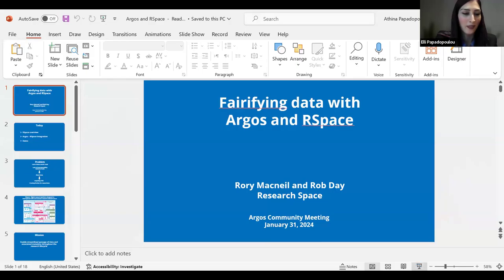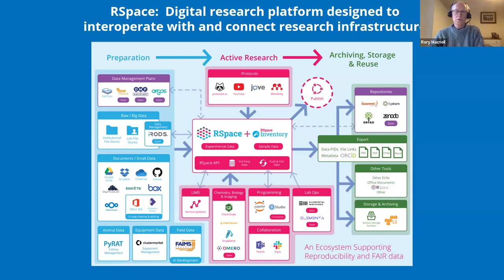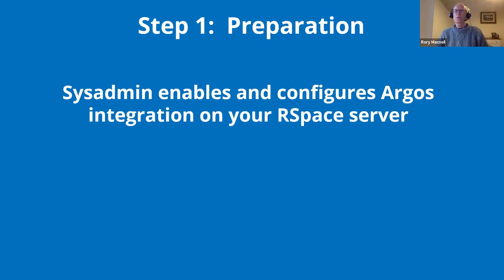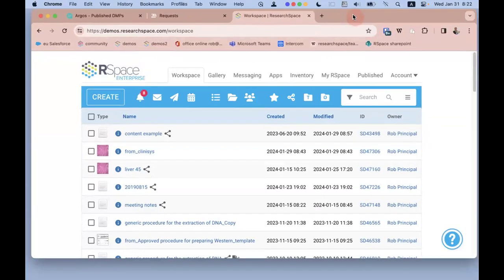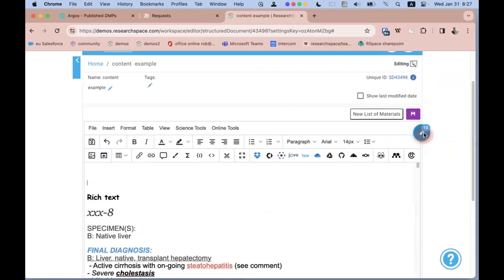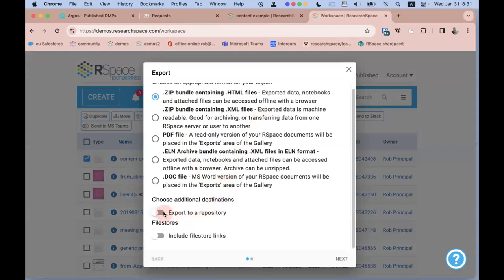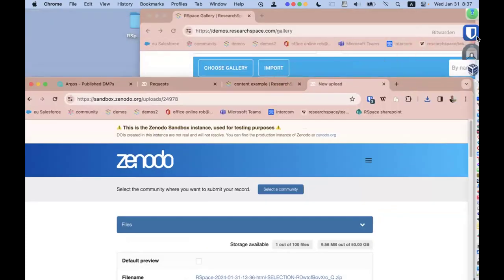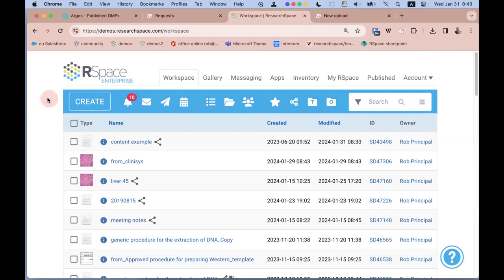16th Argos Community Call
This Community Call welcomed colleagues from RSpace, the digital research platform for Institutional Research Data Management, to talk about ARGOS integrations and show how to search, link and publish ARGOS DMPs in RSpace collections.